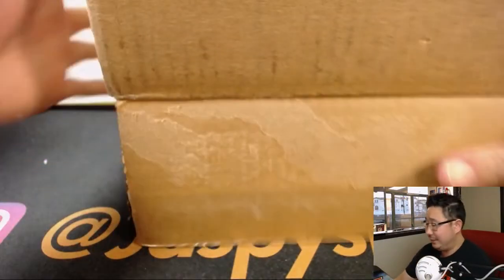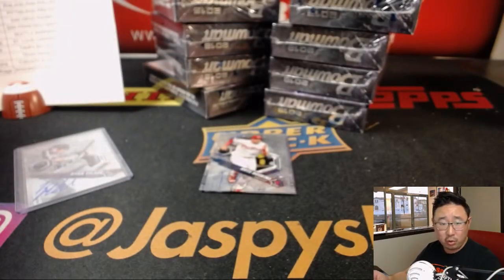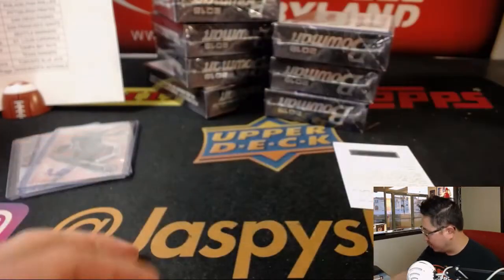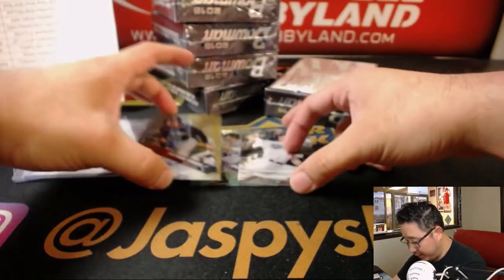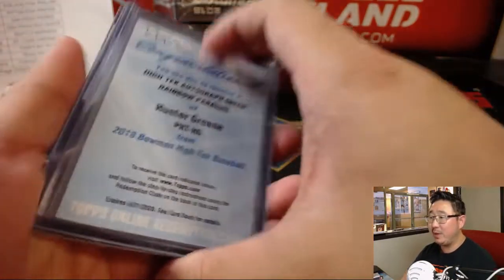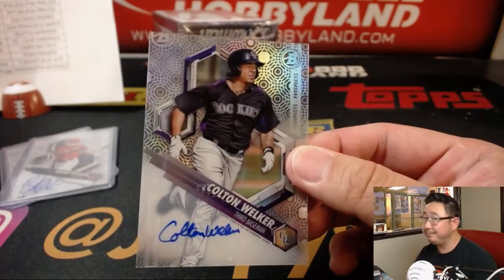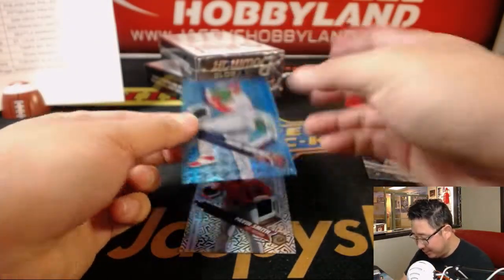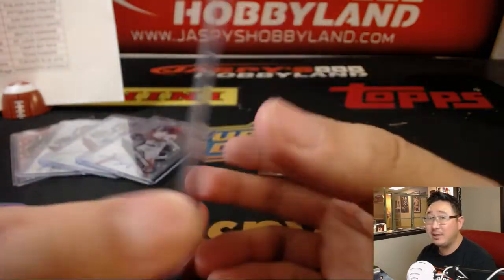W, 09/19/18 [12Box PYT] #6 - 2018 Bowman HIGH TEK Baseball (MLB)